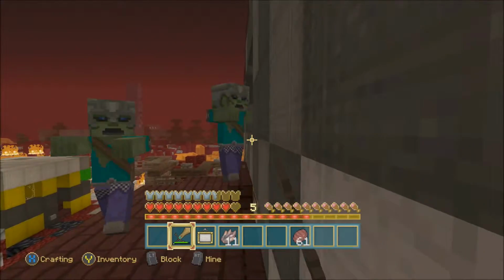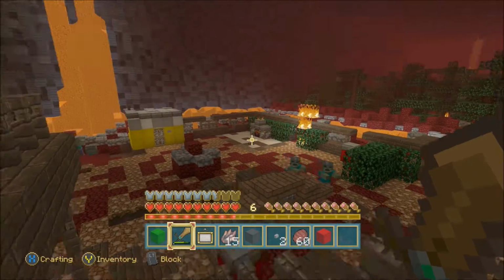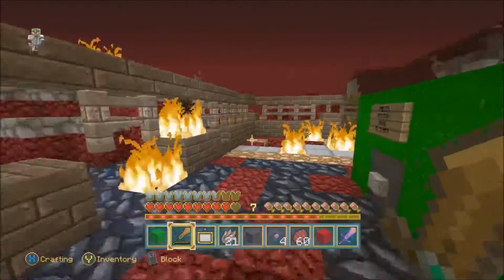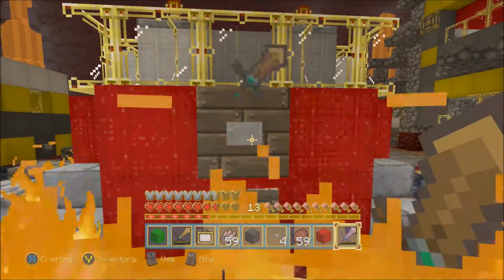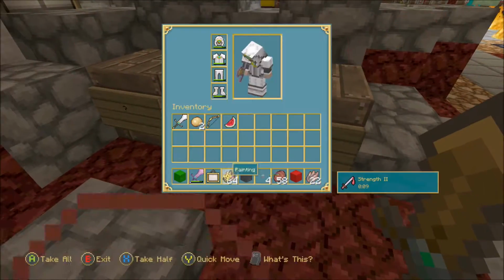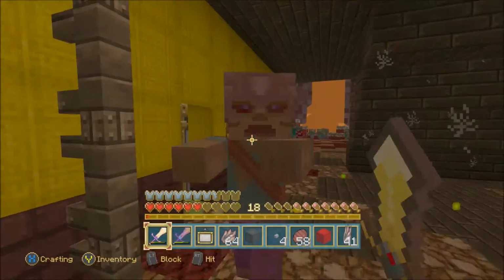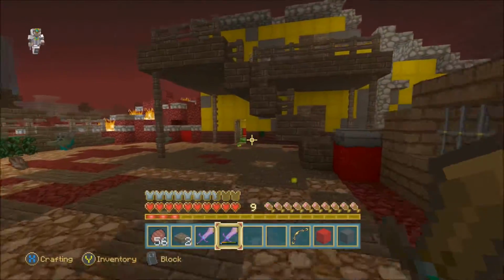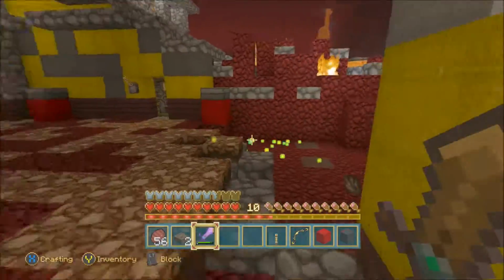Minecraft Nuketown Zombies Map Episode 1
Hey guys welcome to my video Im playing Minecraft Nuketown zombies from Call of Duty do i survive or die find out in the video.